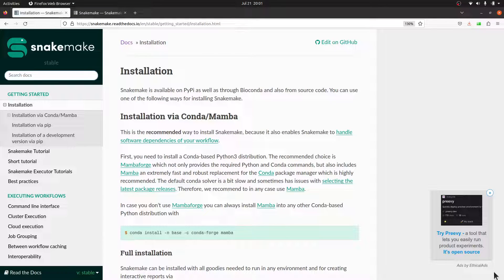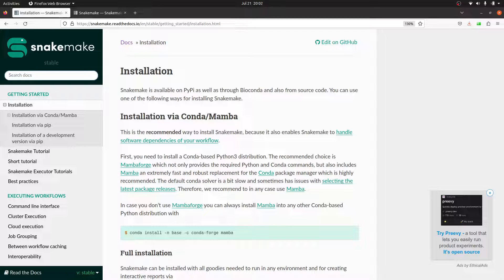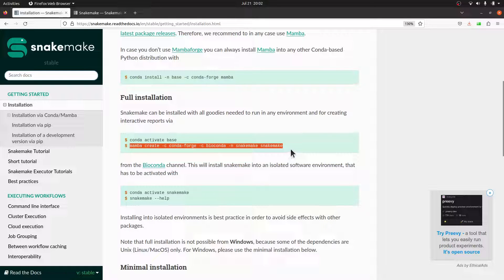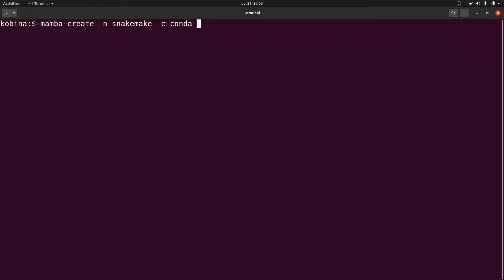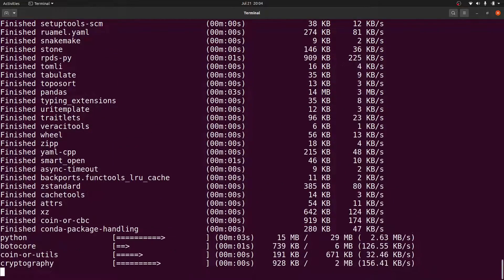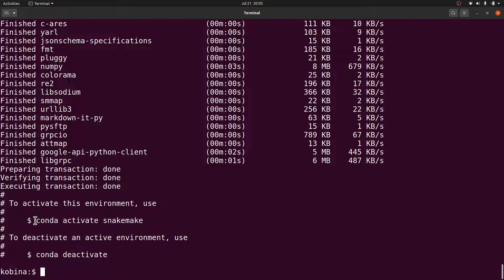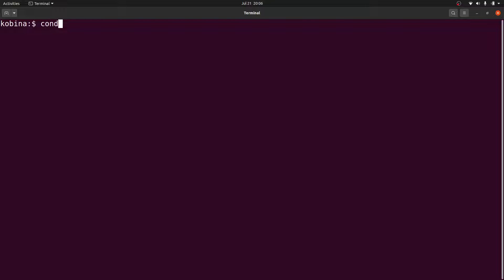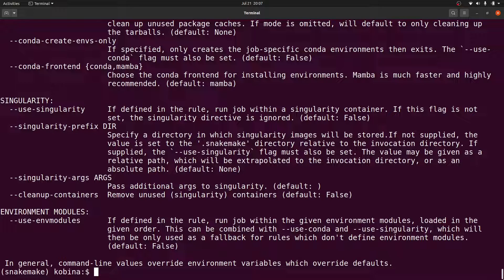Easy way to install snakemake in Linux using conda/mamba/micromamba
bioinformatics tutorial
bioinformatics course
Bioinformatics Project